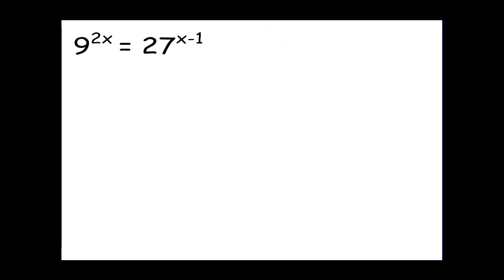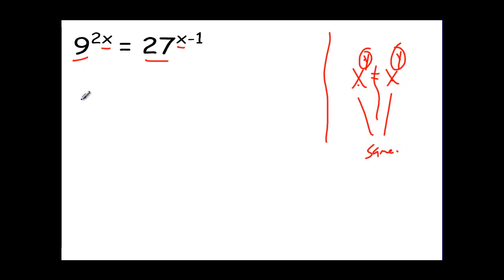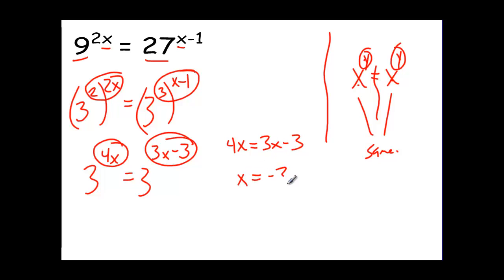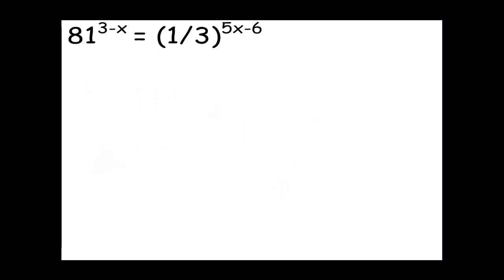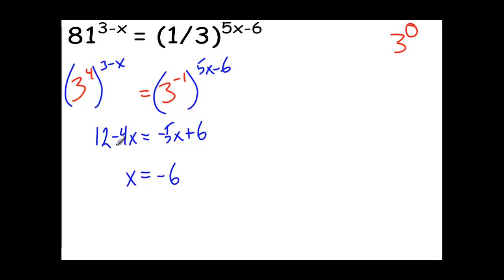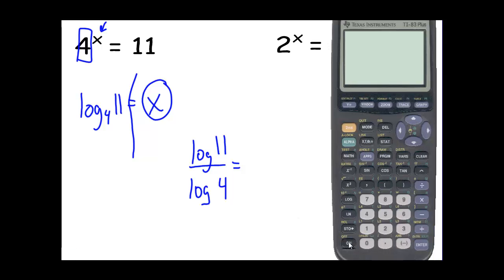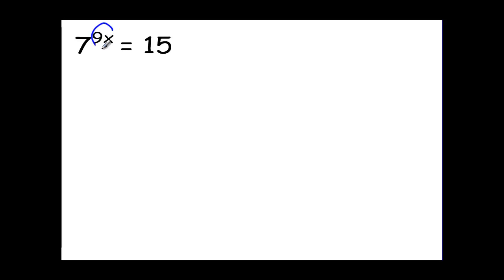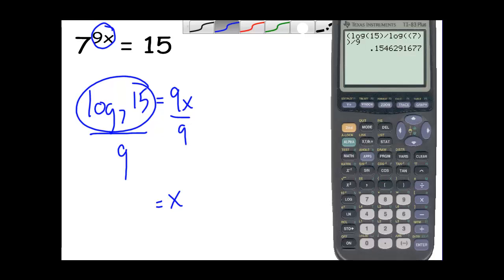AAT 300: 7D Solving Logs